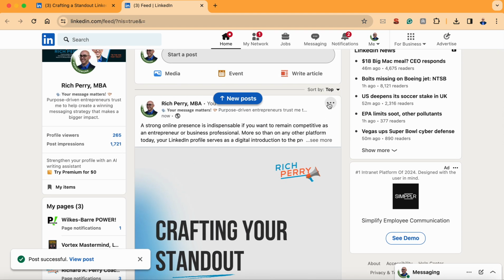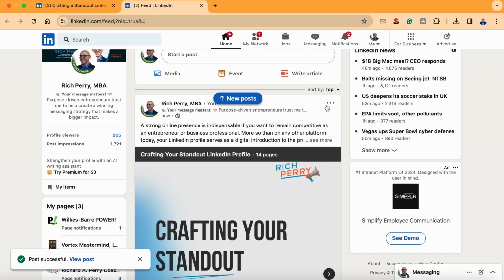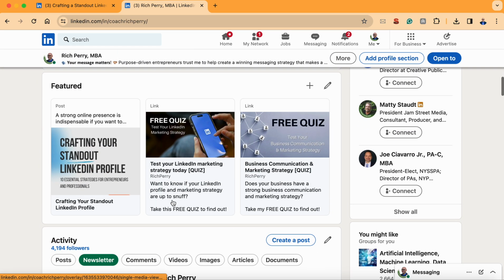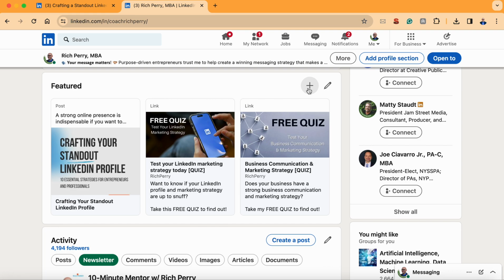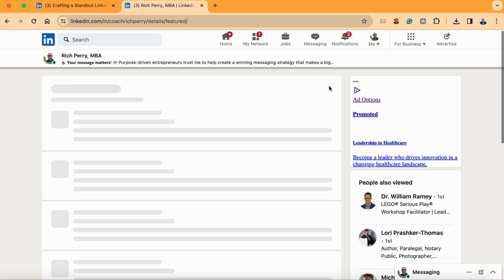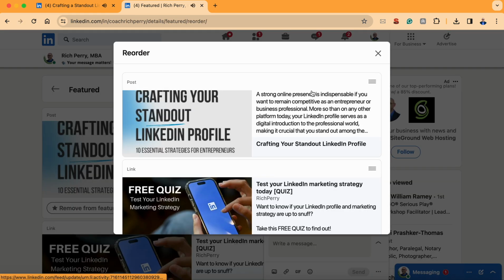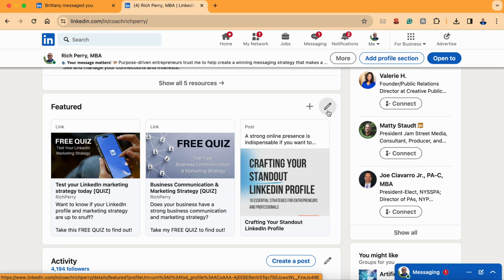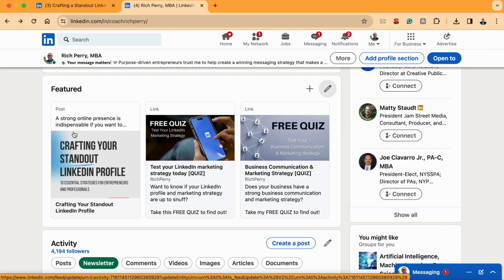How to Create a Featured Section on LinkedIn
In this video, I will show you how to create a featured section on your LinkedIn profile. This video takes you step-by-step from making an initial post to creating and editing your LinkedIn featured section.

Use the LinkedIn featured section to spotlight your highest-performing posts, articles you've written, media attention and interviews, or special projects. This is a great way to capture the viewer's attention and keep them on your page learning more about you.

This video was created for participants enrolled in my "Mastering LinkedIn for Professional and Business Growth" course through Johns Hopkins University.

For more about me or to schedule a free consultation,